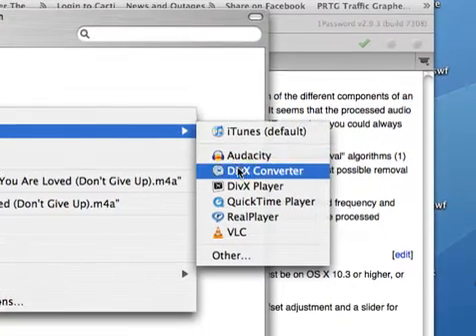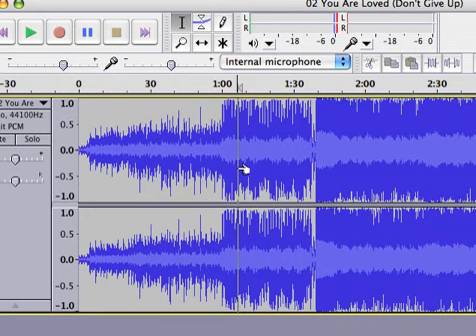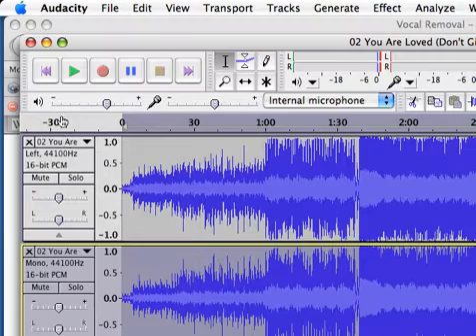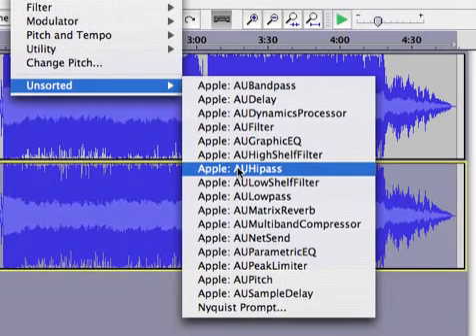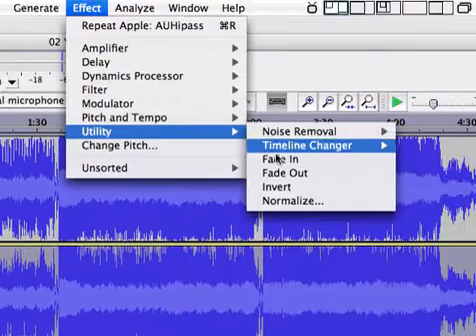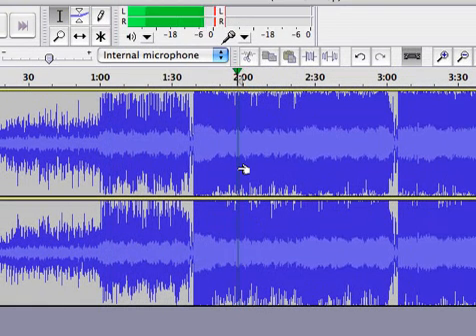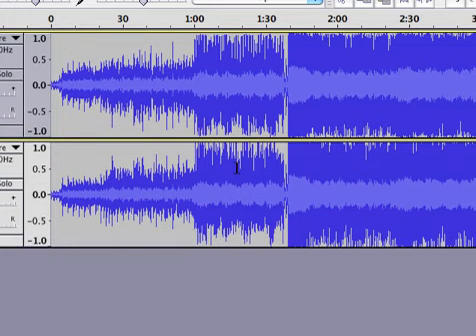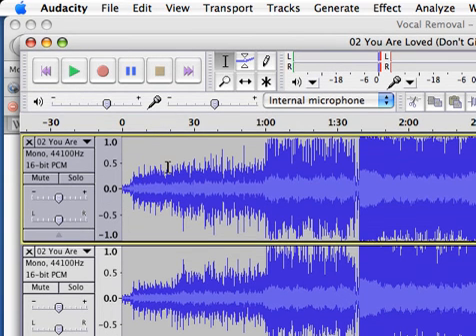Vocal Removal Tutorial Audacity - but keep the bass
Quick trick of how I removed vocals from a song for a wedding so that a live singer could sing.  The tuorial shows how to do this with Audacity which is a free tool, and how to do it such as to not lose the bass when removing the vocals